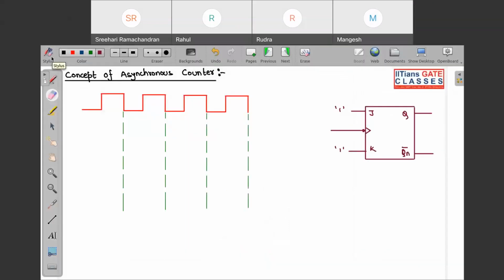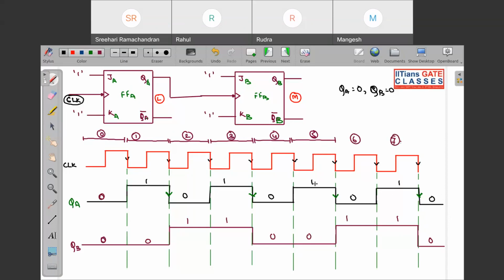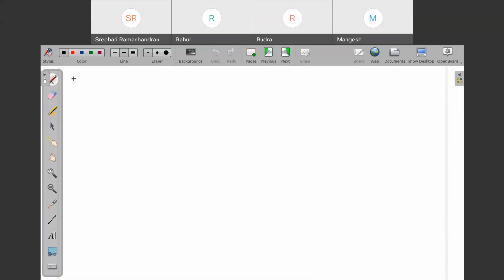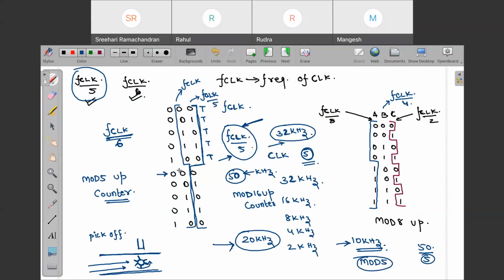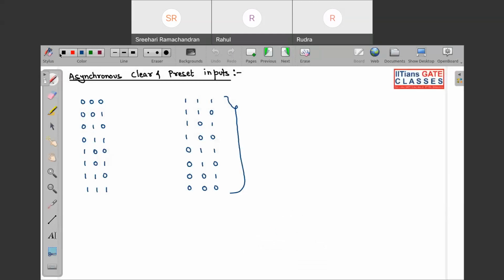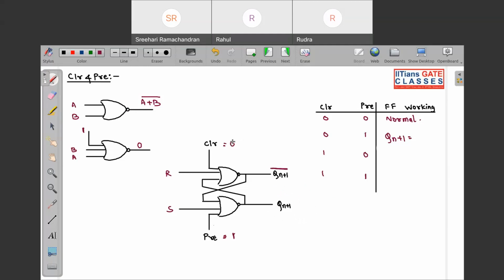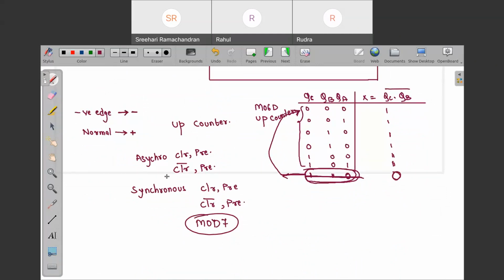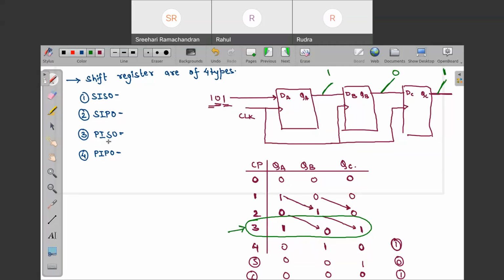Digital Electronics/Logics L7 | GATE/PSU CS/IT, EC, EE &IN Lectures | GATE Live Coaching Classes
✅Salient Features
Regards,
Team IGC